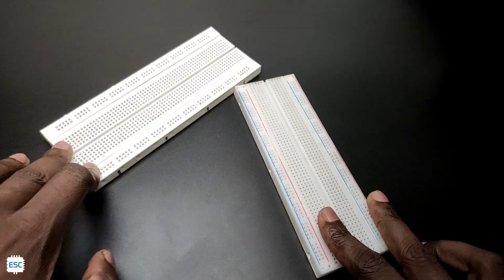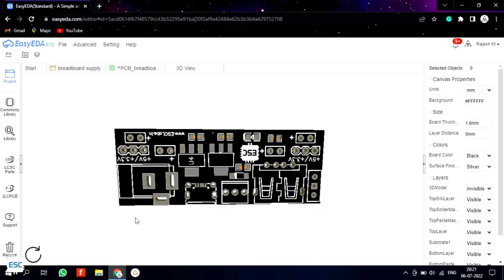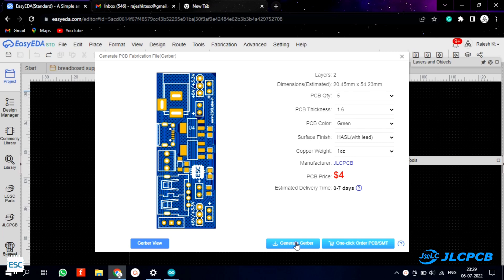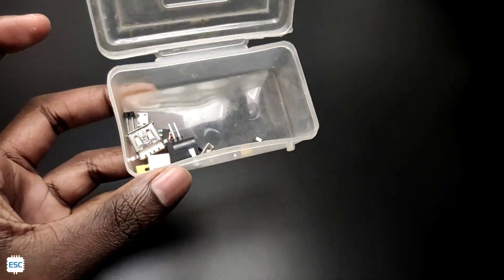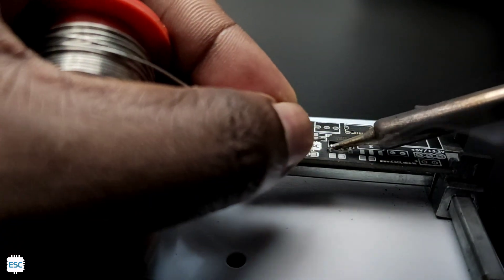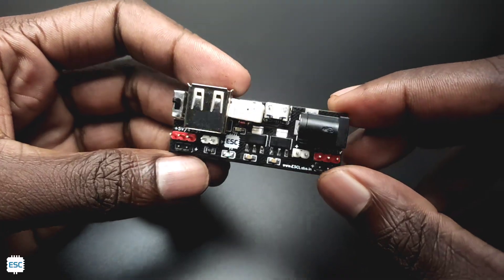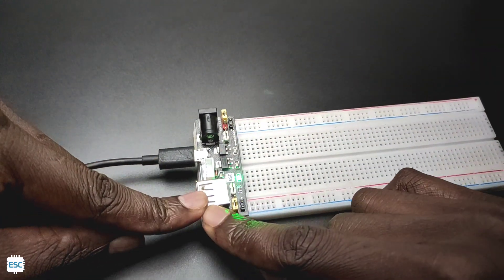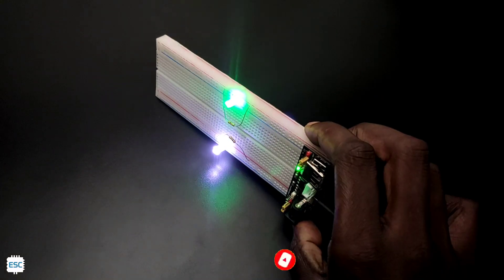How to Make Breadboard power supply | DIY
In this video I am showing how to build a breadboard power supply. which has 3.3volt and 5v breadboard output,5volt USB output and external 3.3v/5v output. we can connect micro USB, external battery and barrel jack to this power supply.

Download circuit diagram from here